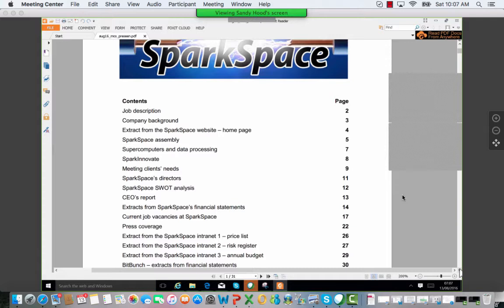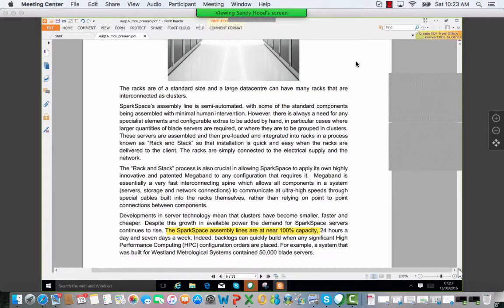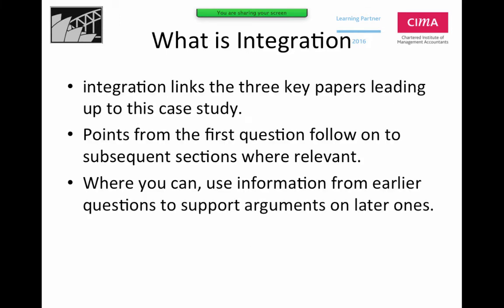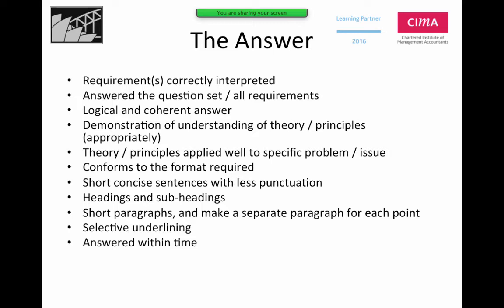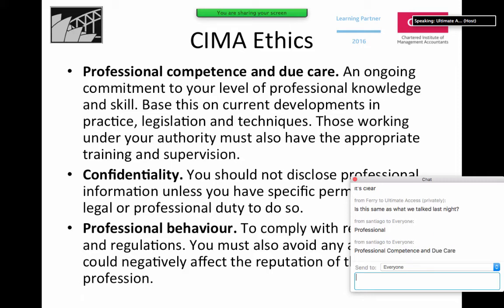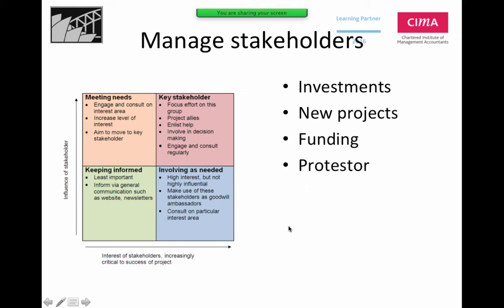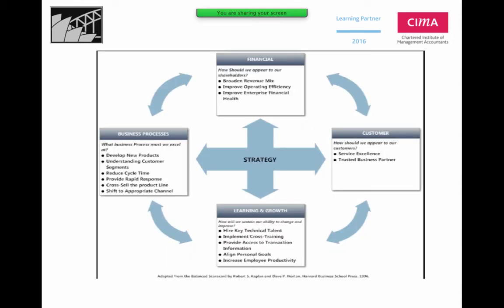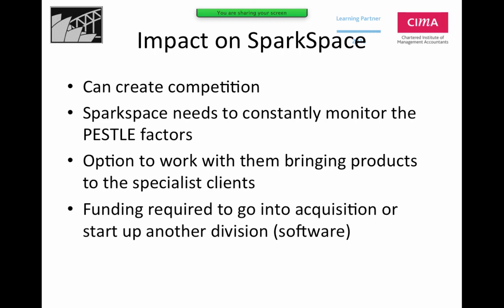CIMA MCS Master Class_Aug 2016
Table of Contents:

30:38 - MCS – Aug 2016
31:15 - Presentation of Results
31:56 - Presentation of Results
33:13 - How to Pass
34:49 - Fail
35:36 - Competencies
37:12 - What is Integration
38:49 - May 2016 V1Task 1
40:19 - May 2016 V1Task 2
40:49 - May 2016 V1Task 1
40:58 - May 2016 V1Task 2
41:40 - May 2016 V1Task 1
42:05 - May 2016 V1Task 2
42:17 - May 2016 V1Task 1
42:21 - May 2016 V1Task 2
43:07 - May 2016 V1Task 3
44:29 - May 2016 V1Task 4
45:26 - May 2016 V1Task 3
45:27 - May 2016 V1Task 2
45:27 - May 2016 V1Task 1
45:42 - May 2016 V1Task 2
45:54 - May 2016 V1Task 3
46:06 - May 2016 V1Task 4
47:51 - The Answer
54:48 - Plan the Answer
56:58 - Plan the Answer
57:51 - Examiner's report Feb 2016
01:00:16 - Examiner's report Feb 2016
01:00:49 - Examiner's report Nov 2015
01:02:18 - ETHICS
01:05:27 - CIMA Ethics
01:05:37 - CIMA Ethics
01:05:43 - CIMA Ethics
01:06:04 - CIMA Ethics
01:06:05 - CIMA Ethics
01:06:11 - CIMA Ethics
01:09:48 - Threats that affect the Principles
01:11:00 - Ethics Questions
01:11:28 - Ethics Questions
01:11:35 - Ethics Questions
01:11:57 - Models
01:11:59 - Value Chain in Detail
01:12:00 - Models
01:12:01 - Ethics Questions
01:12:01 - Ethics Questions
01:12:08 - Ethics Questions
01:12:08 - Threats that affect the Principles
01:14:35 - Ethics Questions
01:14:35 - Ethics Questions
01:14:36 - Ethics Questions
01:14:37 - Models
01:14:38 - Value Chain in Detail
01:20:18 -
01:22:43 - Manage stakeholders
01:25:08 - PESTEL Analysis
01:26:30 - Porters 5 Forces
01:28:12 - Product Life Cycle
01:30:28 - Options available
01:34:26 -
01:37:57 - Balance Scorecard&SparkSpace
01:38:20 -
01:39:20 - Governance
01:39:43 - Industry analysis
01:40:55 - Security
01:45:08 - Compliance issues
01:45:46 - Original Equipment Manufacturer (OEM)
01:45:55 - Original Design Manufacturer
01:45:58 - VAR
01:46:01 - Original Design Manufacturer
01:46:02 - Original Equipment Manufacturer (OEM)
01:47:27 - Original Design Manufacturer
01:48:22 - VAR
01:52:15 - Value Added Reseller (VAR)
01:53:25 - Impact on SparkSpace
01:56:11 - Finance
01:57:41 - Adapting to change
01:58:39 - Staff